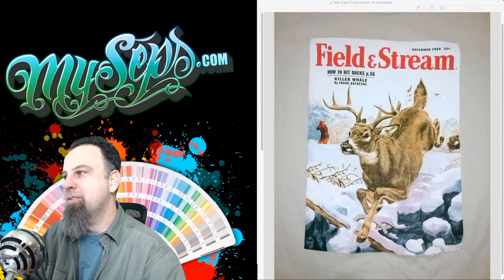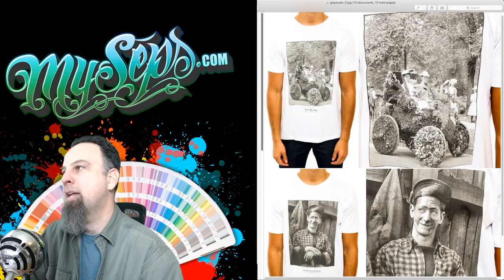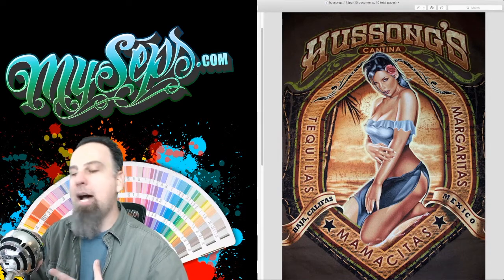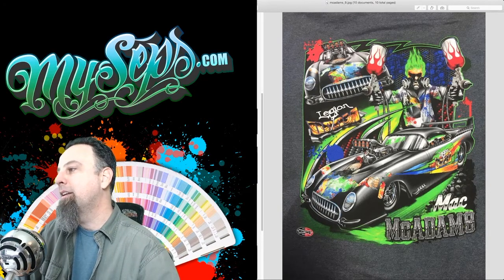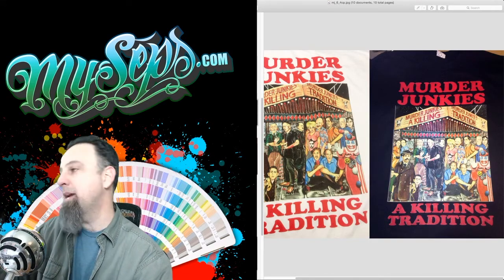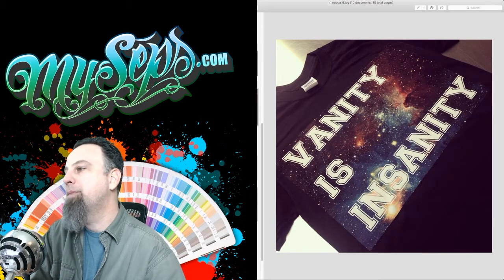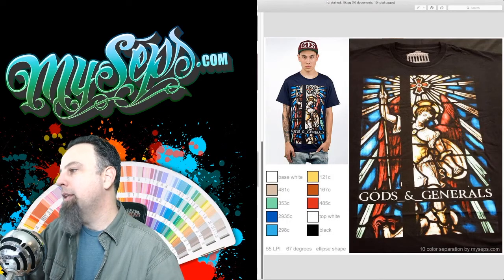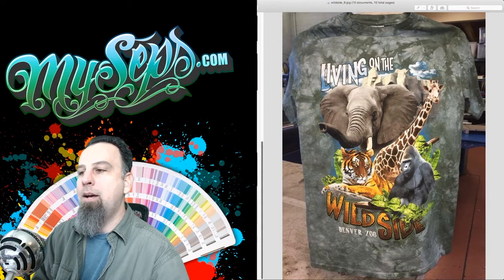Photos of my favorite screen printed shirts that I have worked on.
I wanted to show some examples of the type of graphics that I have done color seps on.  These are photos of actual printed shirts (not digital screenshots) that were either sent to me from the customer, or found on the customers website.

I am a freelance color separator for hire and if you'd like to try out my service, please visit my